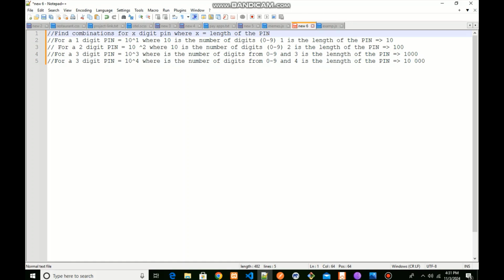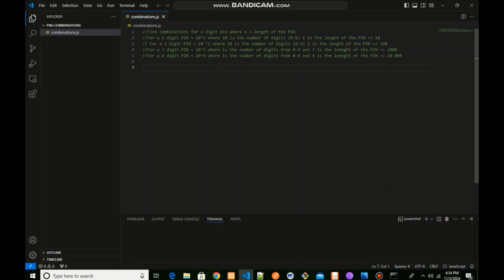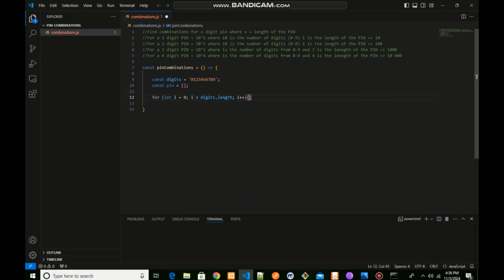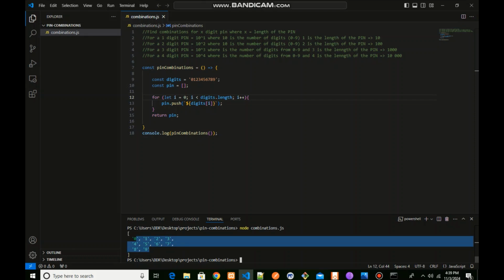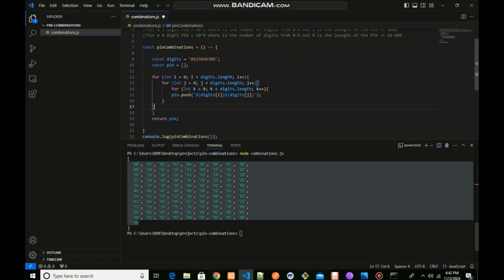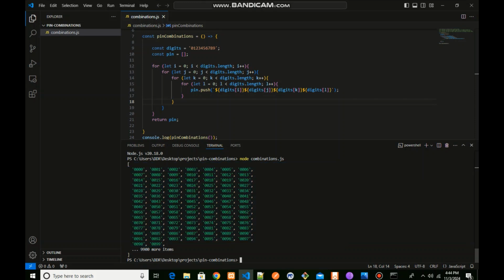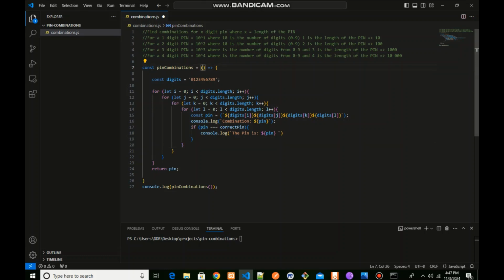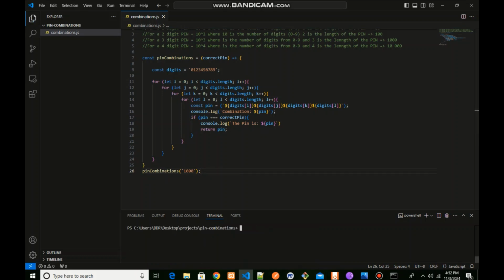How to calculate a 4 digit PIN combinations using JavaScript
There are 10,000 combinations to find a 4-digit PIN usually used for SIM cards etc. Mathematically, this can be calculated with a formula like this:
4-digit PIN = 10^4 where 10 is the digits (0-9) and 4 is the length of the PIN.
So 10^4 is 10 X 10 X 10 X 10 = 10 000.
In this video, we will develop a small JavaScript script to demonstrate how this combination works.